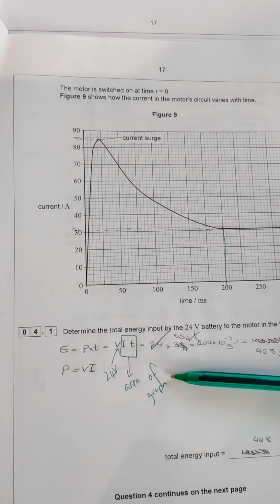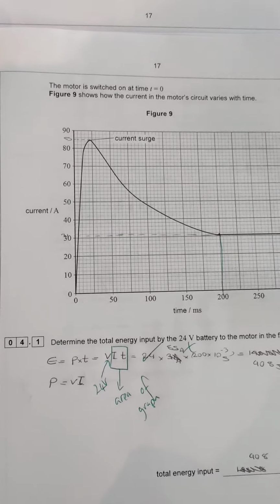Mock Paper 2 Question 4